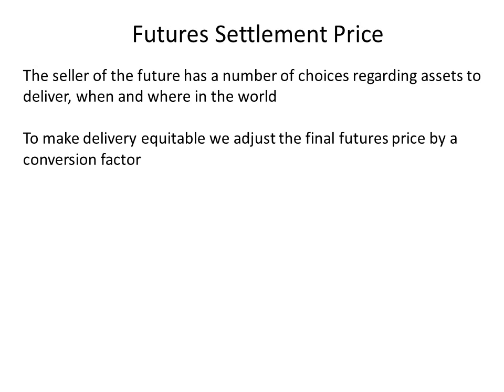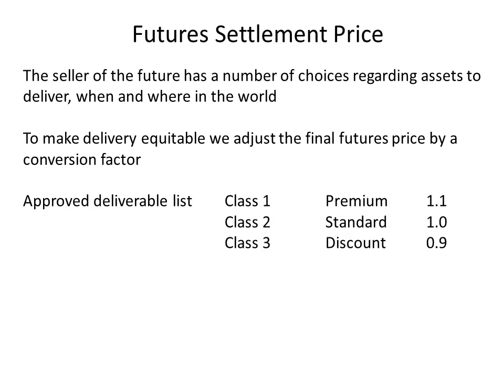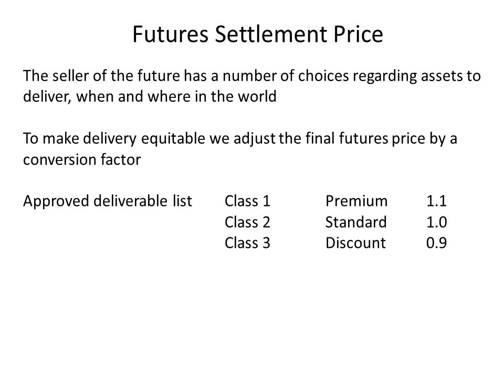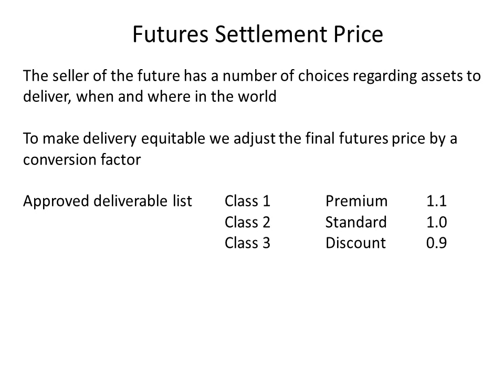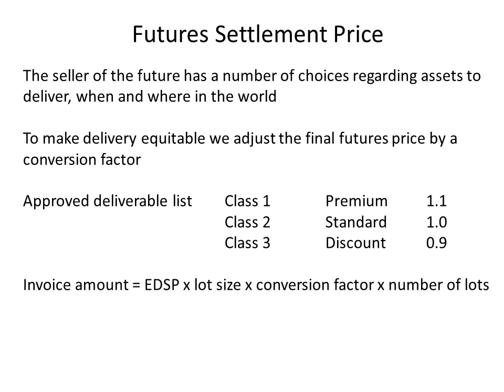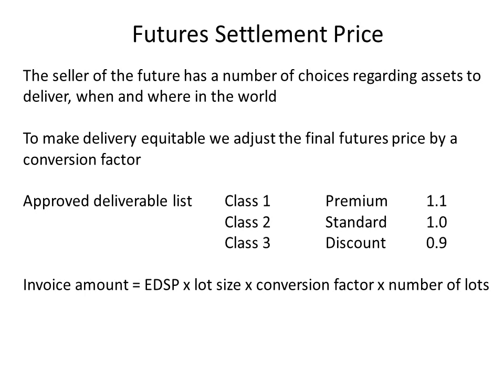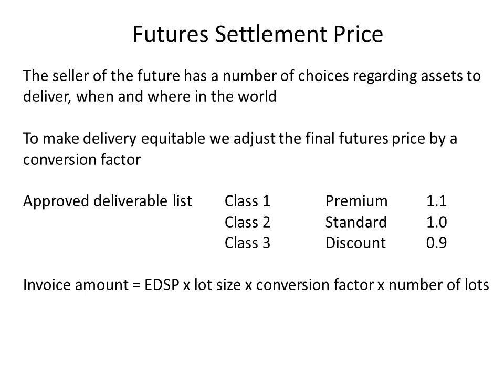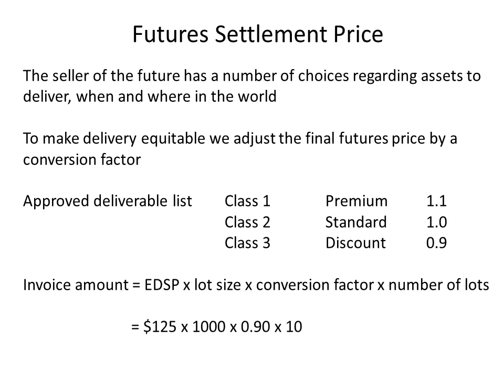Futures settlement and invoice amount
Capital Markets & Derivative Training video: Futures Settlement and Invoice Amount - Introduction